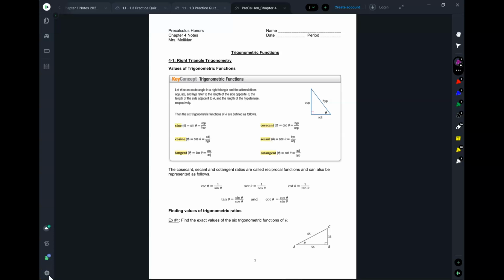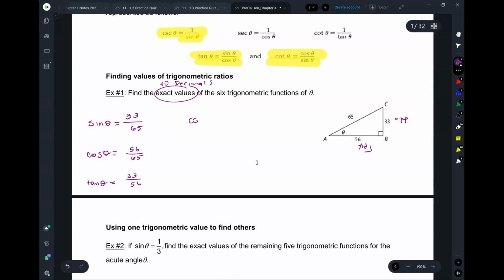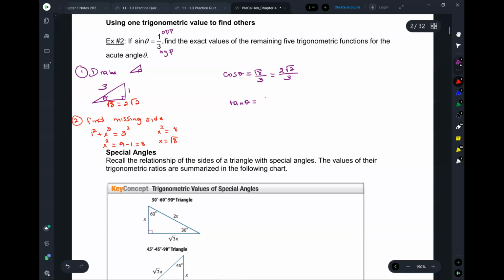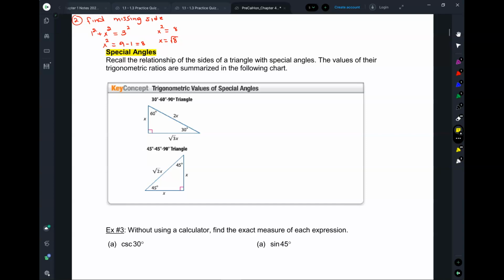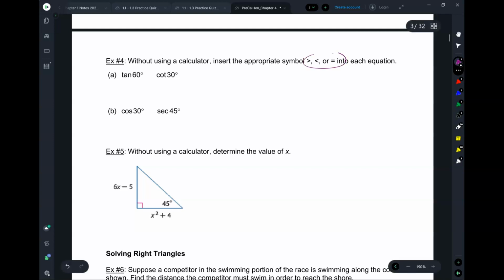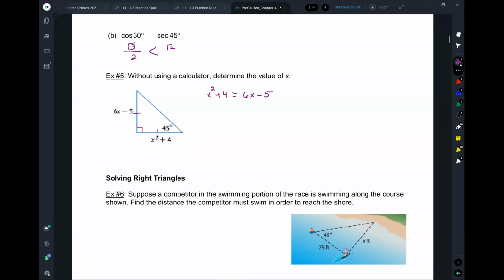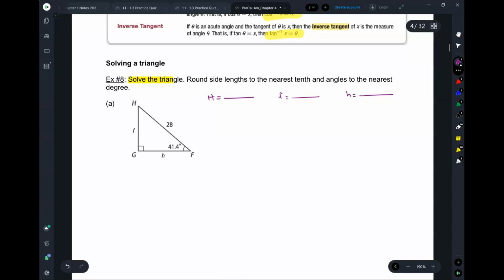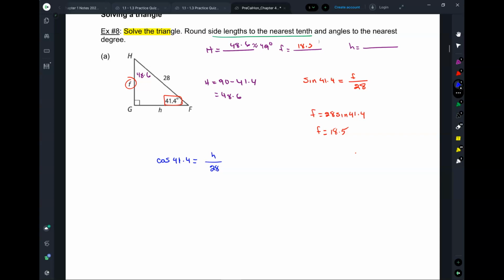Precalc Hon 4.1 2022-2023